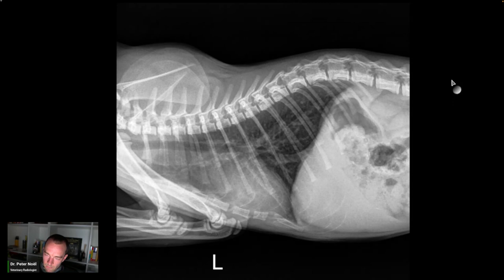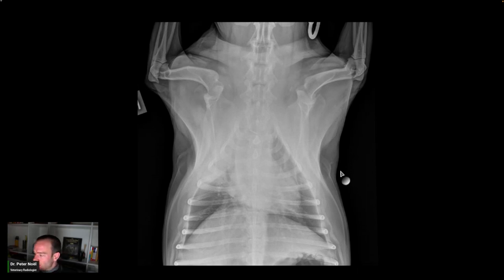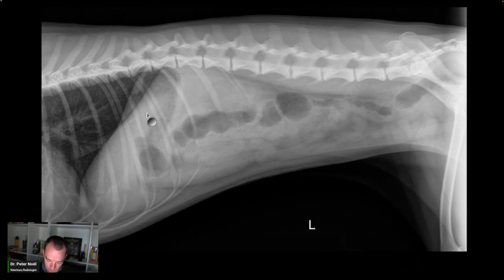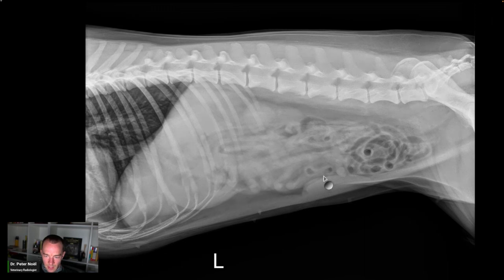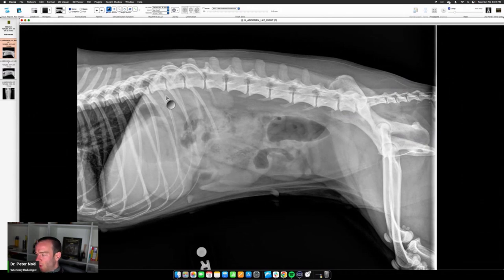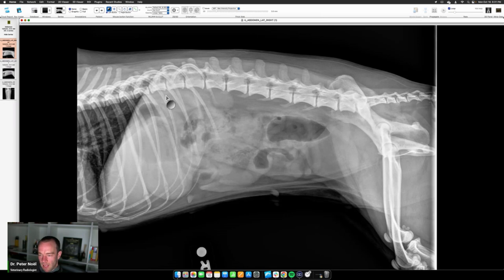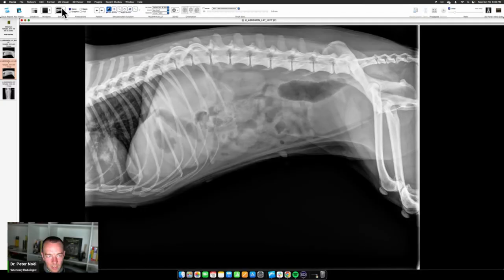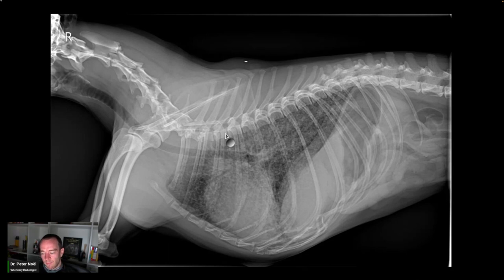Report Pending Ep. 3 | Veterinary Diagnostic Imaging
This video contains information and knowledge related to small animal veterinary diagnostic imaging. It is a condensed version of our weekly, free, livestream webinar where veterinarians and students from across the globe interpret imaging studies alongside Dr. Peter Noël, DVM, DACVR.

00:30 Tachypnea
02:32 Tachypnea, pneumonia
06:40 Acute vomiting, gastroenterocolitis
09:07 Non-obstructed, possible foreign material
13:26 Left cranial lung mass: possible primary carcinoma, granuloma
16:41 Pneumonia
19:17 Pneumonia
24:50 Miliary pattern, blastomycosis
28:38 Cardiomegaly
33:37 Cardiogenic pulmonary edema
41:27 Pneumonia
45:15 Microcardia, hiatal hernia, aspiration pneumonia, laryngeal paralysis